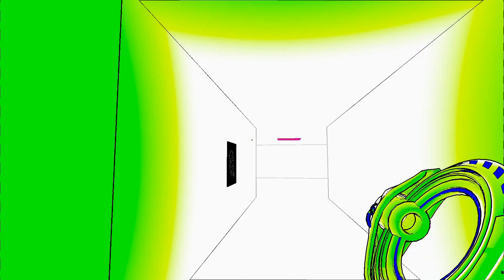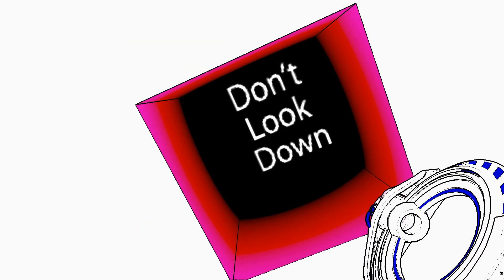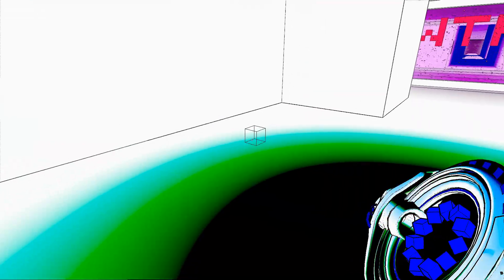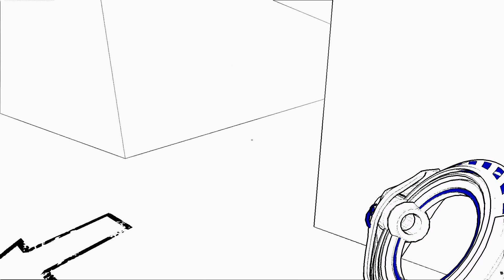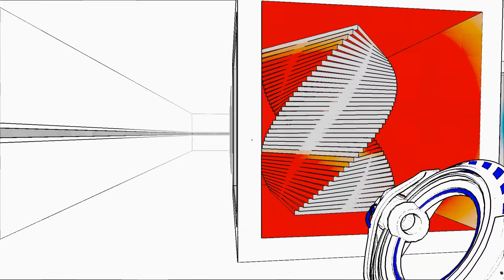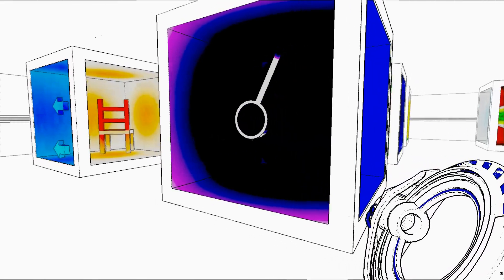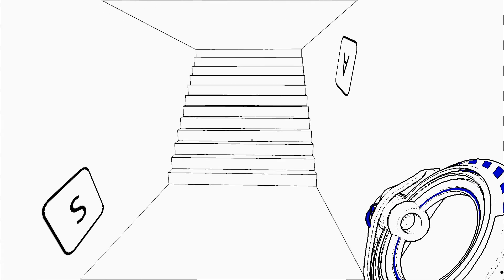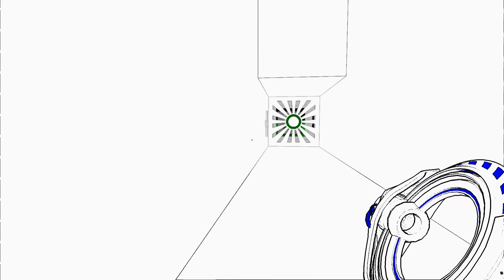Let's Play Anti-Chamber - Episode 2 'Think With. . . Cubes?' with Matt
Let's Play Anti-Chamber the only way we know how, awkwardly with utter confusion. I was possibly dazzled by all the lights and lost all my credibility to finish this game, I'm gonna have to figure out how to do some of these, TIME IS RUNNING OUT!!!